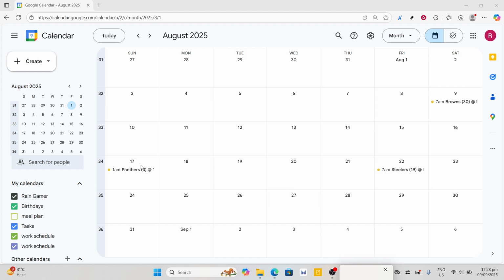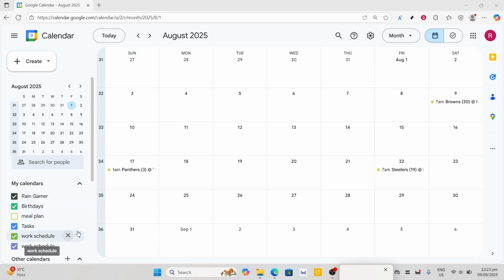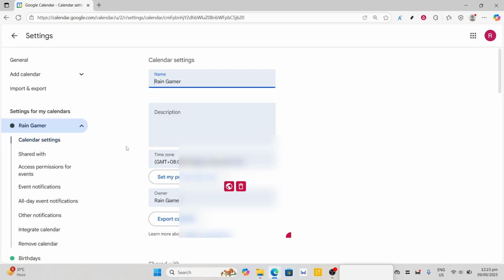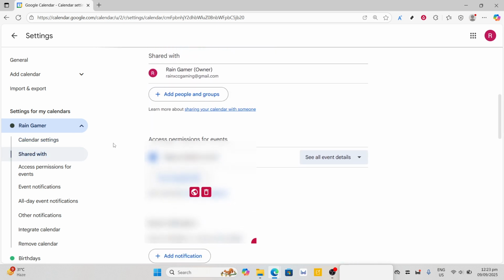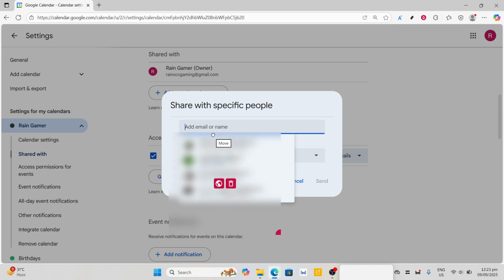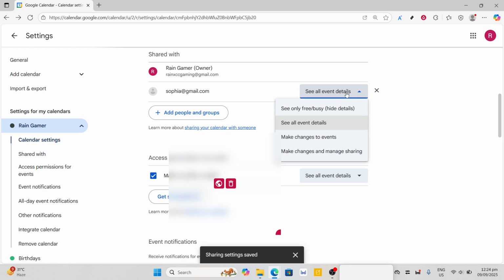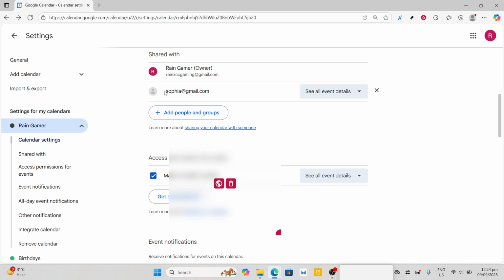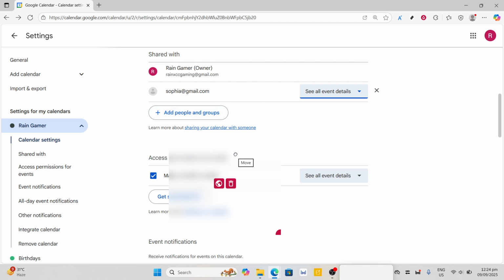How To Invite Collaborators To Google Calendar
In this video, we’ll show you how to invite collaborators to Google Calendar, making team scheduling a breeze! 📅🤝 Whether you’re on a mobile device 📱 or desktop 💻, we’ve got you covered.

What You’ll Learn: How to create an event and add guests ✉️, tips for managing invitations 📧, and more!